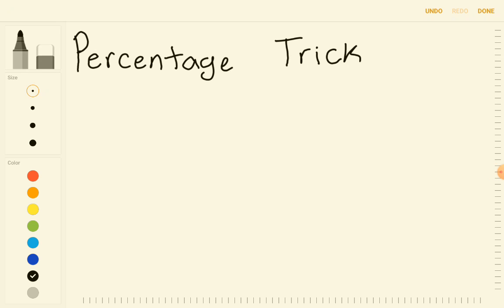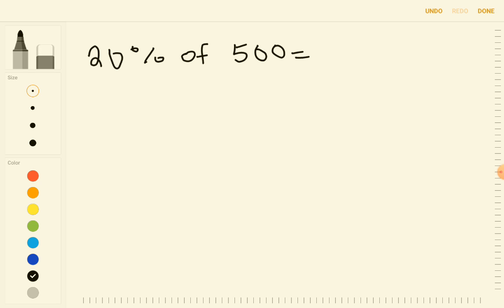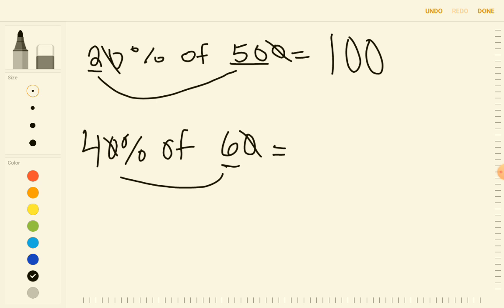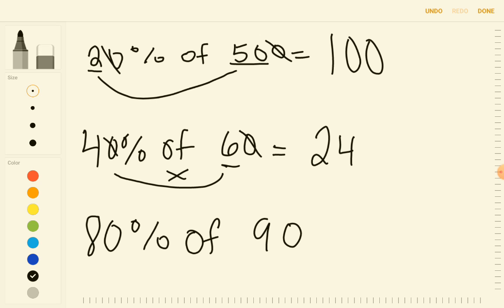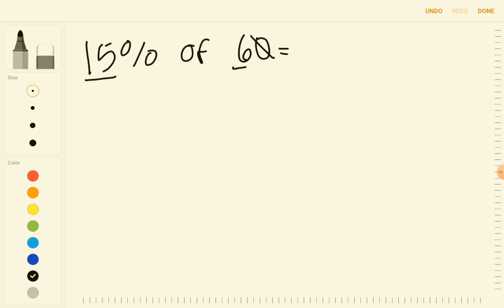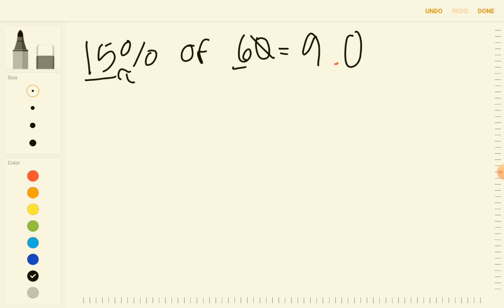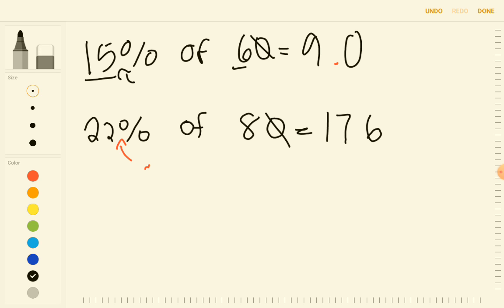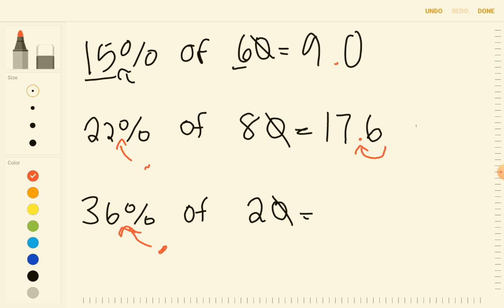Teachers have been hiding this easy percentage trick in school!!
In this video today, I go over the percentage trick that many teachers have been hiding from students!